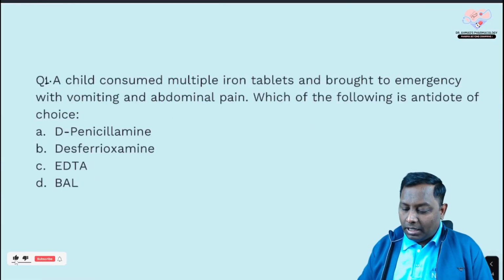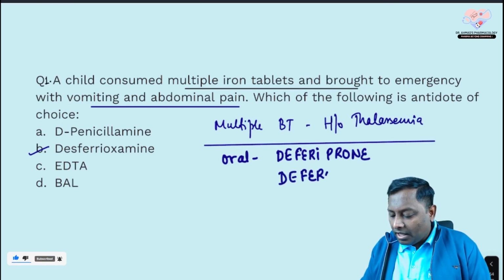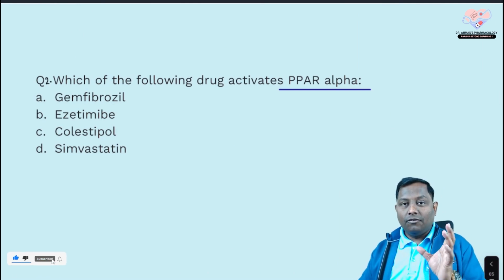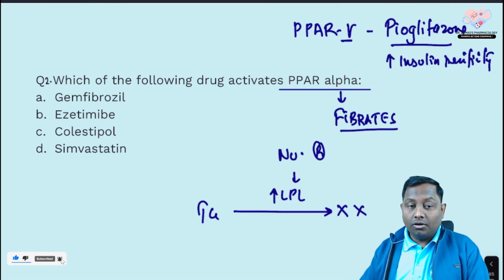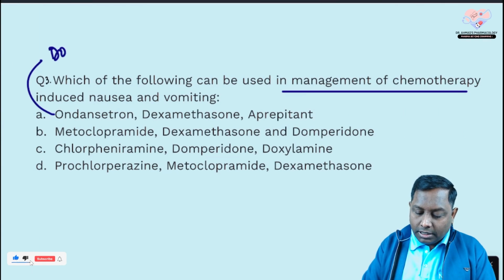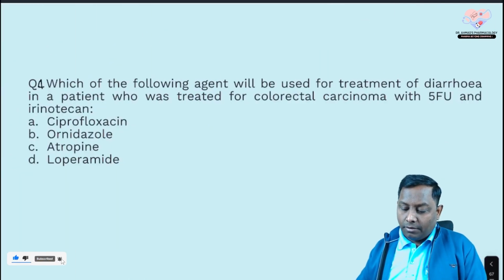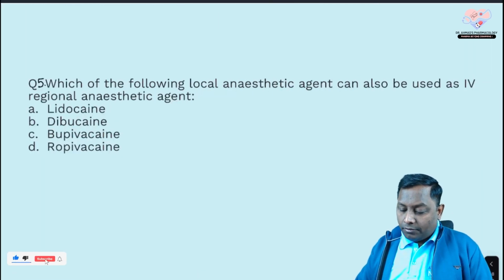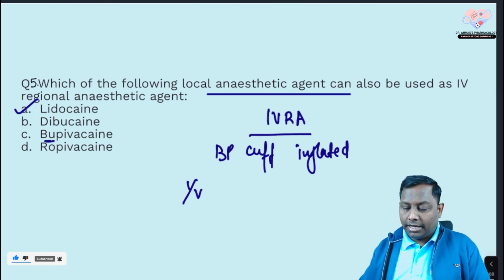5 MCQ's in 5 Minutes EP - 07 | Siraj Ahmad | Pharmacology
In this video I will be discussing | 5 MCQ's in 5 Minutes EP - 07 | Siraj Ahmad | Pharmacology

This series is based on complete clinical based approach and includes questions from potential exam topics.

It is the best way to lighten up your knowledge with high yielding topics.
Easy way to revise the topics of Pharmacology by just devoting 5 minutes.

If you are a medico aspiring for NEET PG, FMGE, INICET or USMLE then This channel is meant for you.

Are you READY to 💥 Crack FMGE with Confidence?

This channel aims to help and facilitate the preparation of competitive exams like NEET-PG, INI-CET, USMLE, and FMGE. It helps in clearing concepts of pharmacy students and all other students who are interested in learning Pharmacology.